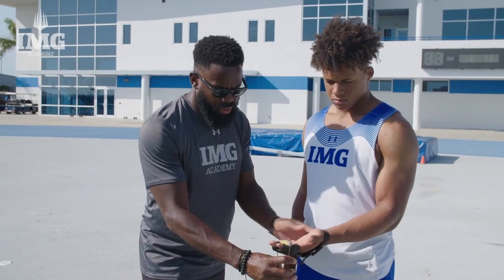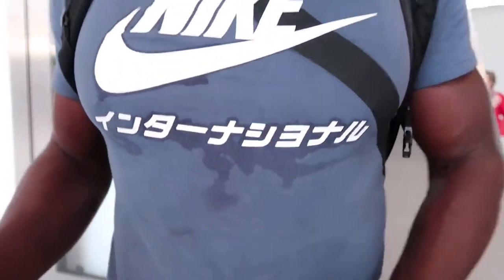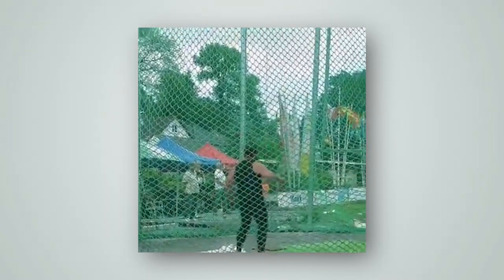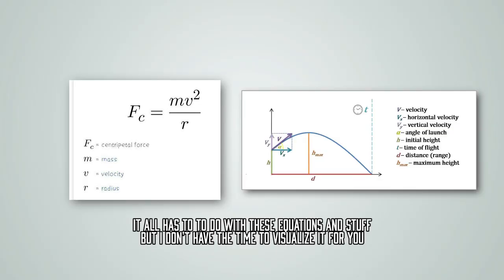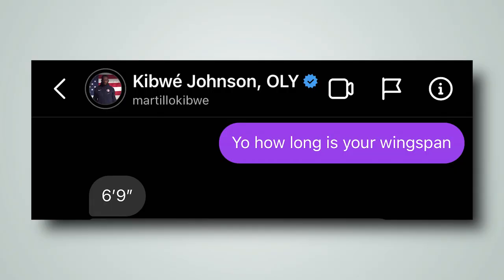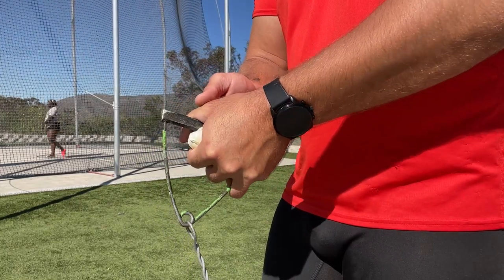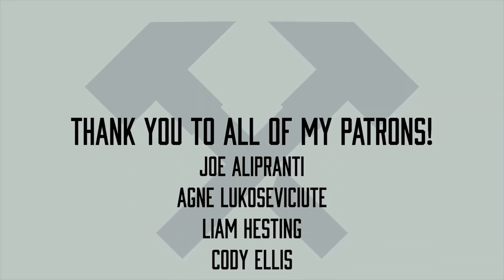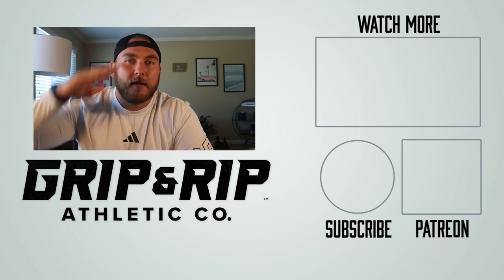THE SECRET GRIP TO THROW HAMMER AND WEIGHT FARTHER